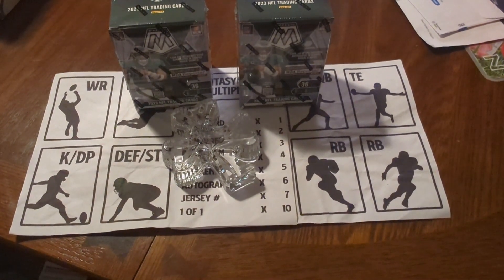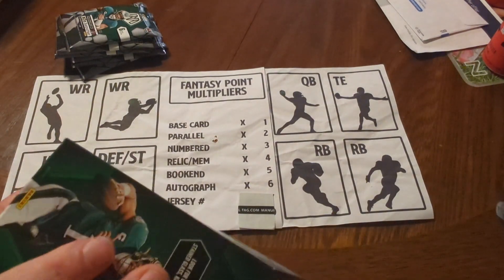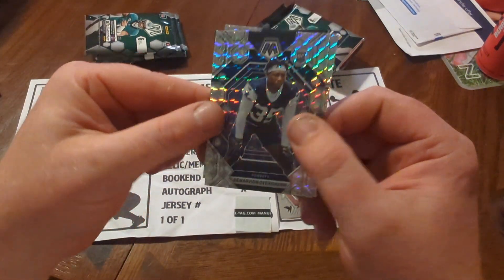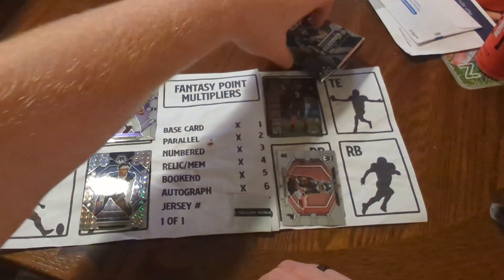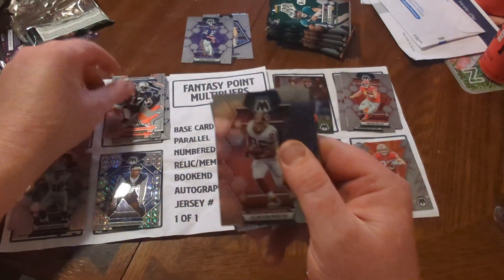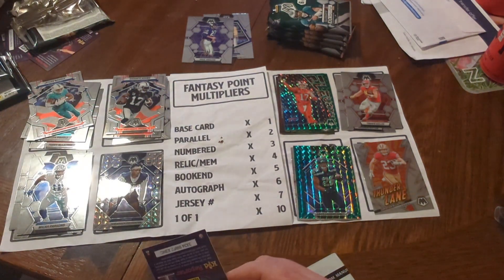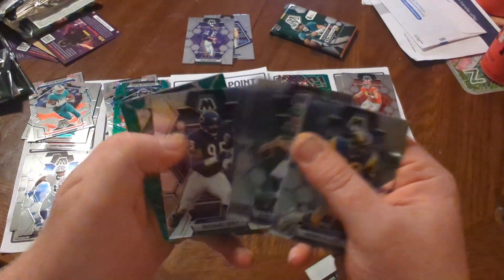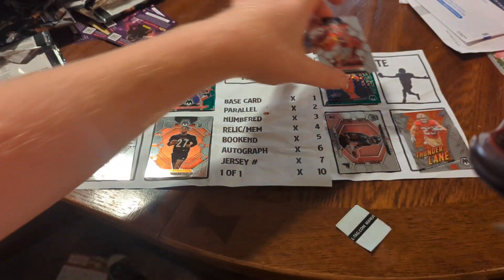2023 NFL Mosaic Blasters for Fantasy Rip League. Heat 2 Week 1. Great looking product.